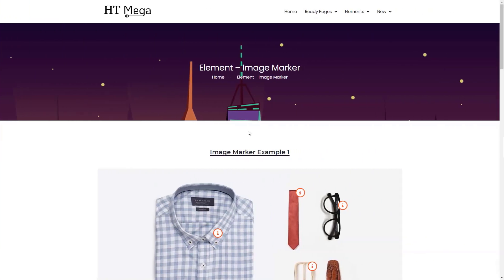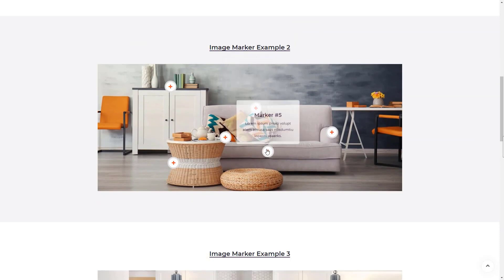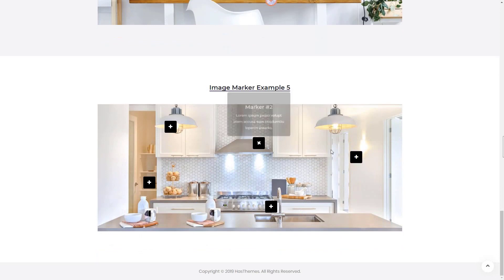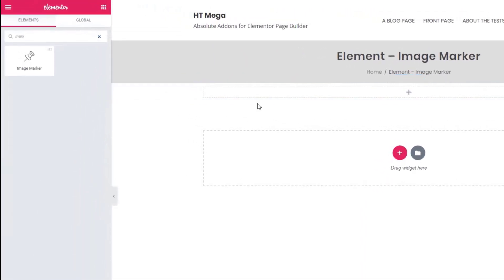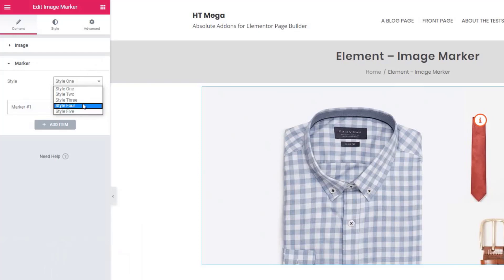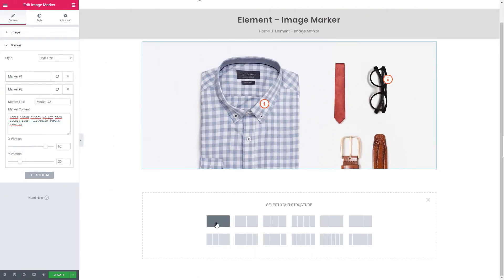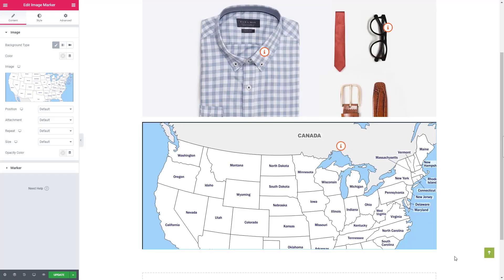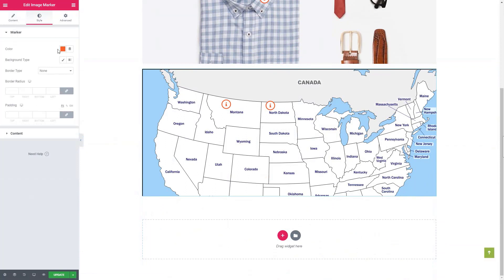How to use Image Marker Widget using HT Mega Elementor Addon | Part 6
Welcome to our tutorial on how to use the Image Marker Widget using HT Mega Elementor Addon. In this video, we're going to show you how easy it is with some detailed instructions from start-to-finish.